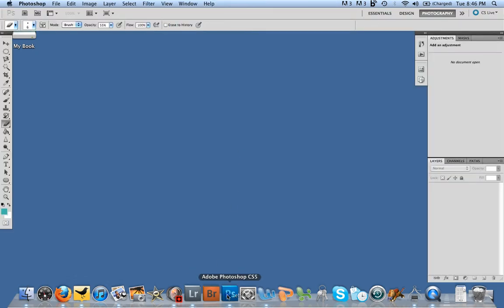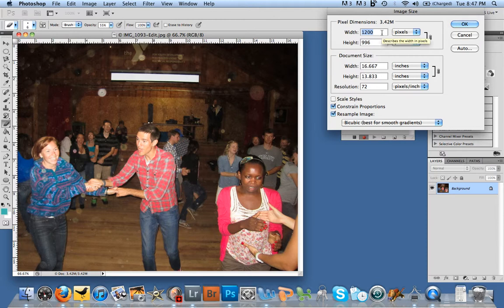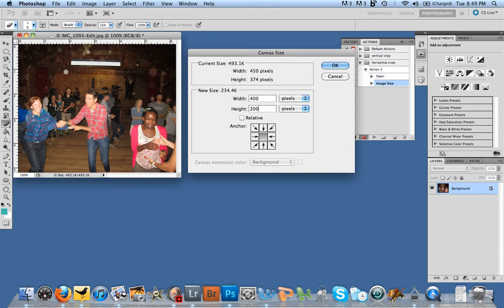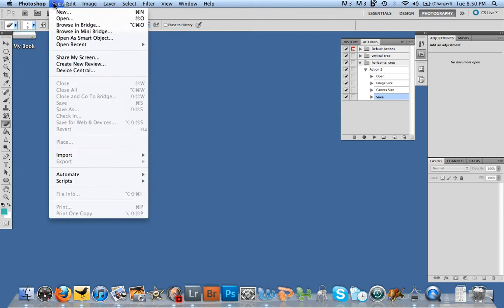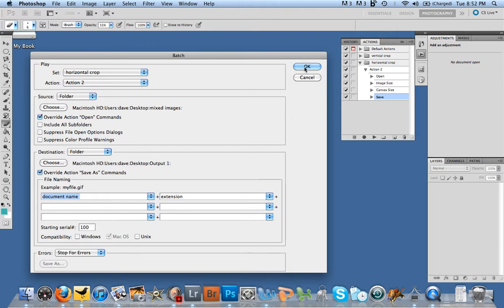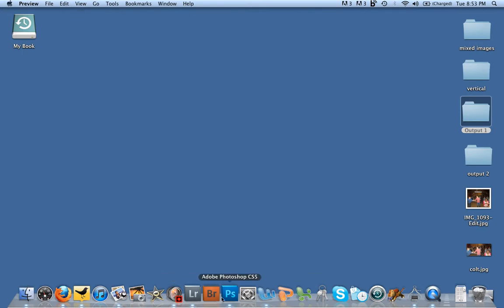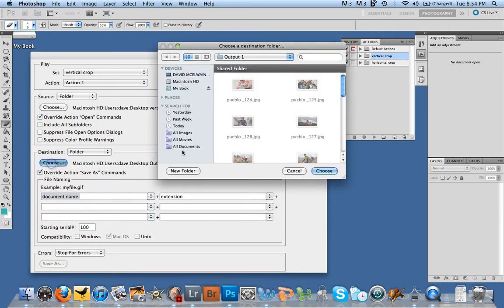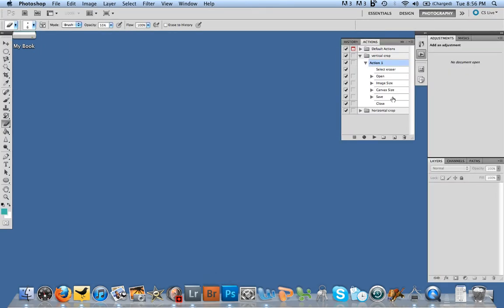Thumbnail and Banner Processor.mov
Resize and custom crop thumbnails and banners so that subject matter that is important appears in the final image. Fast and easy.